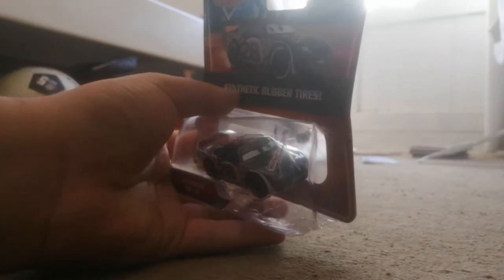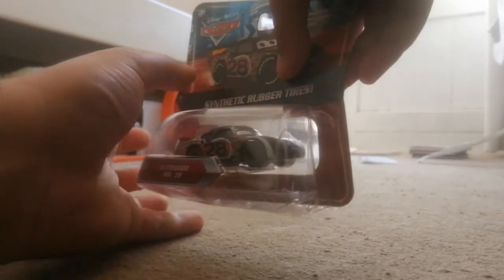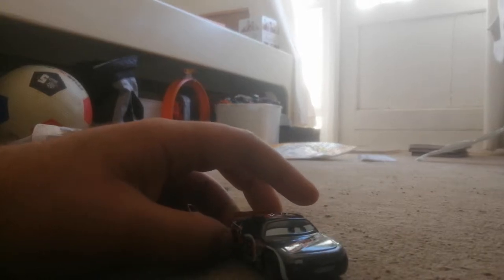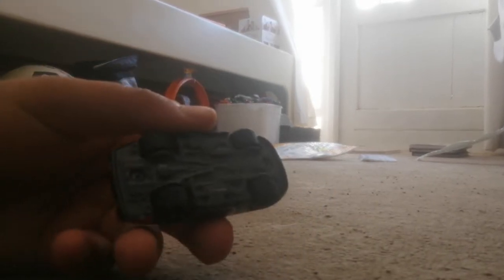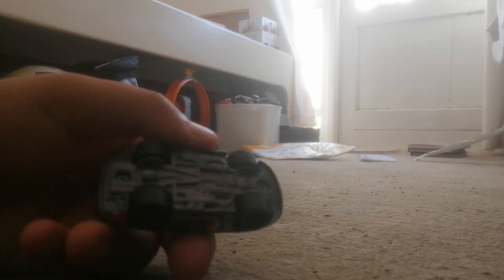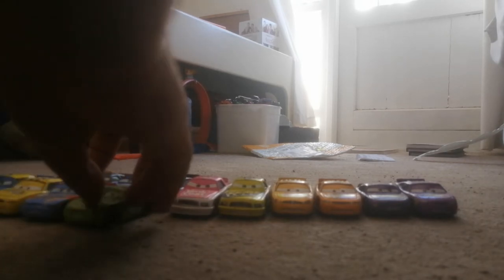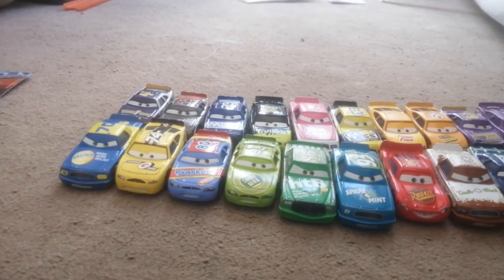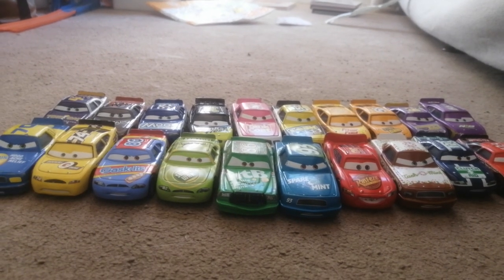Unboxing Aiken Axler (Nitroade #28) With Synthetic Rubber Tires